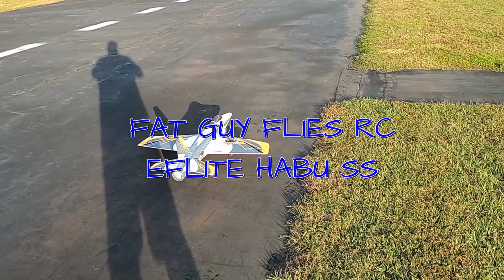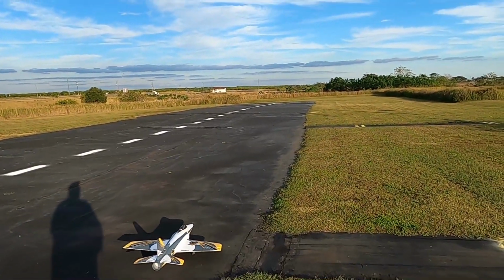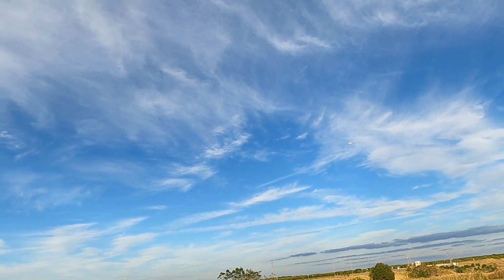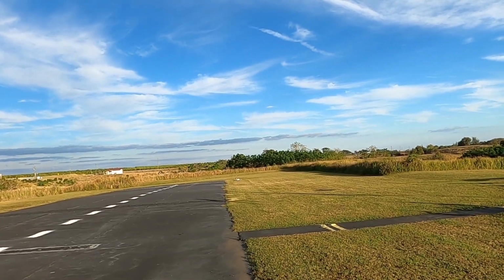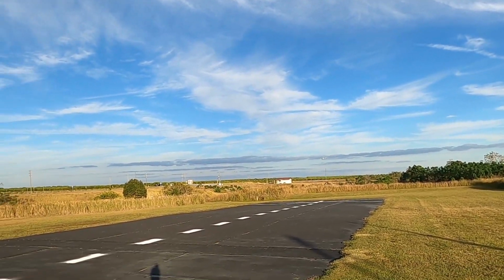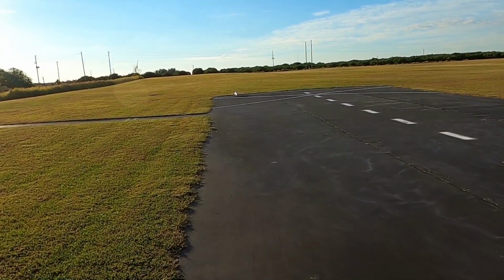EFLITE HABU SS FUN FLITE WITH REVERSE THRUST USED BY FAT GUY FLIES RC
Another fun flight despite the gun fire from the range next door. I need to get my reverse thrust to be a little stronger to help slow this baby down more.
God bless!!